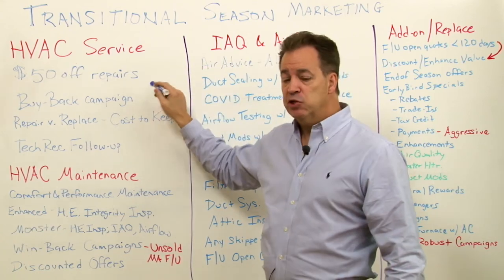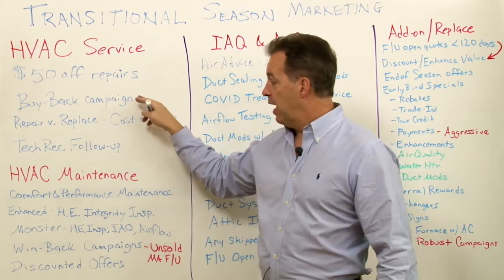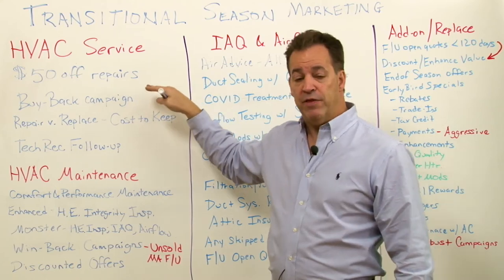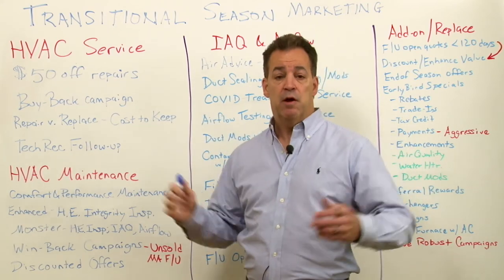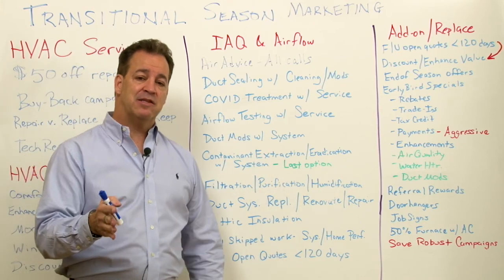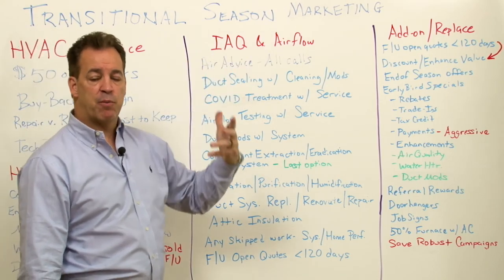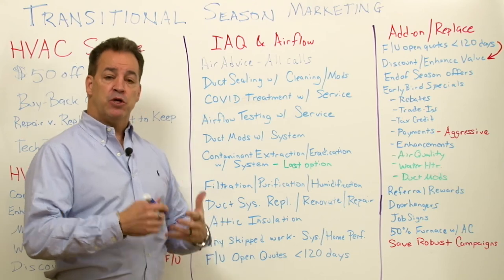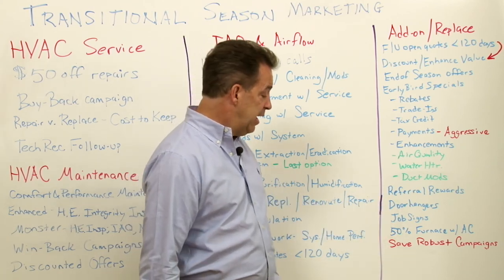Transitioning to the Slow Season in Home Services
The dreaded fall slow season threatens famine for many home services contractors. Drew Cameron gives you 3 proven tactics to help you feast on off-peak revenue on this week's Cracking the Code clip.